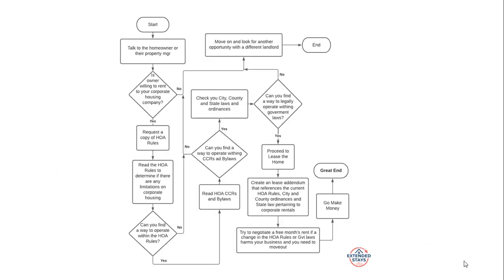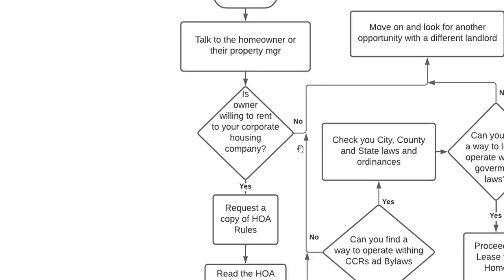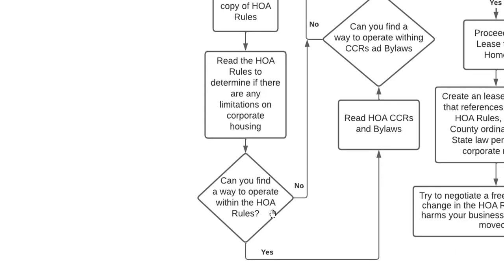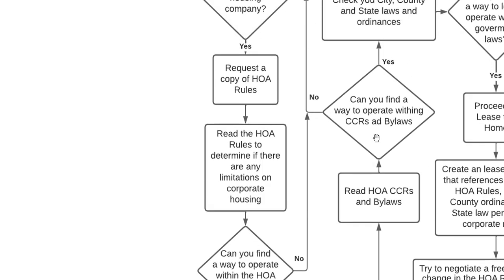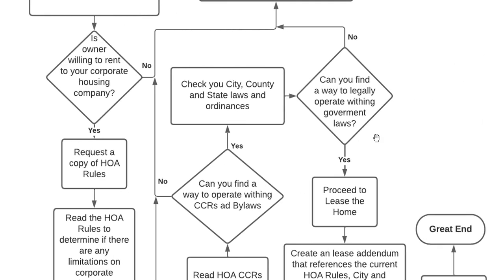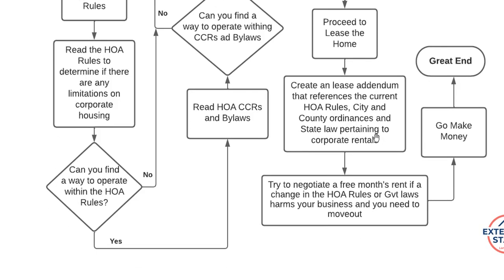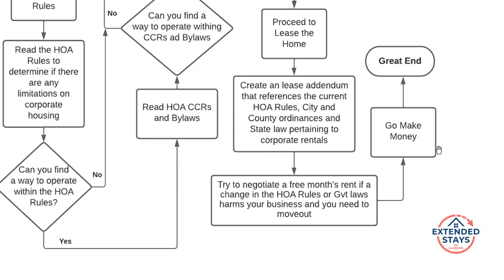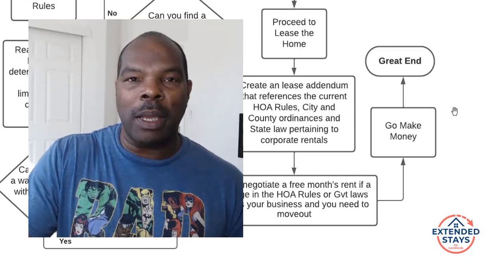How to Acquire a Rental Arbitrage Inside a HOA - It's Easier When You Specialize in Extended Stays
When you're ready to change your financial outcome and start making more passive cashflow, check out my full coaching and training program: Extended Stays for Landlords